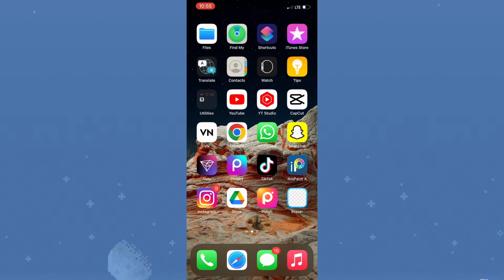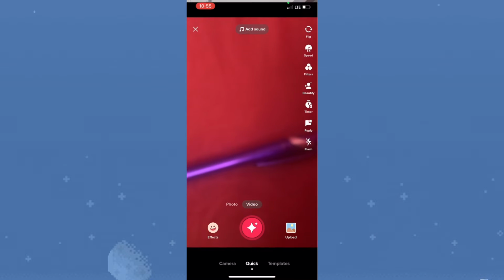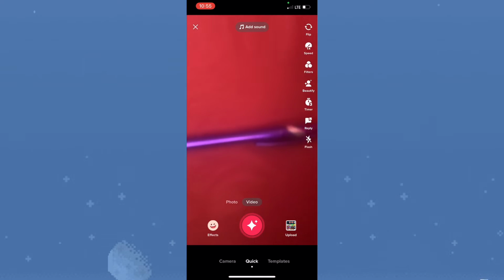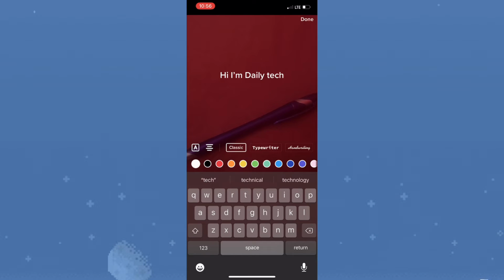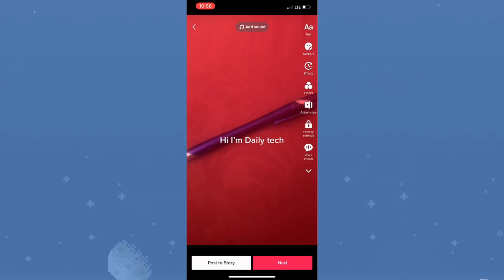How to Change Text to Speech on TikTok 2022